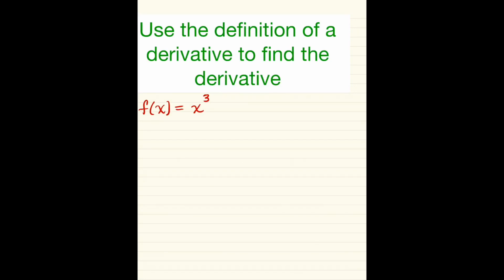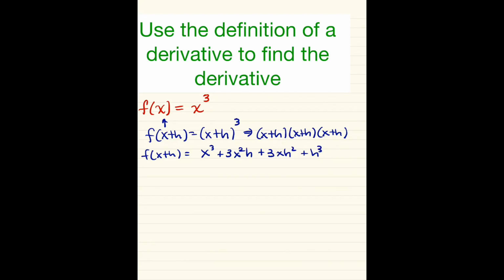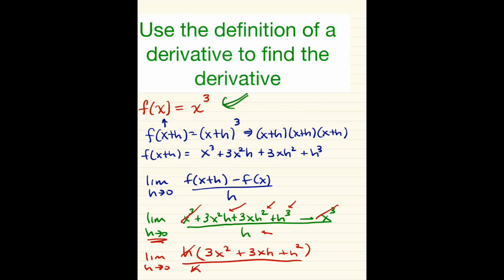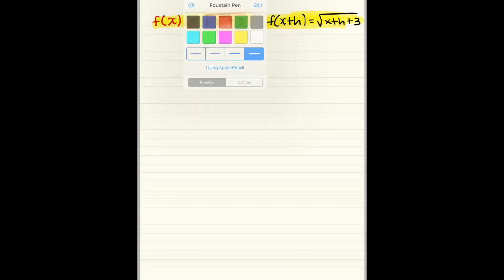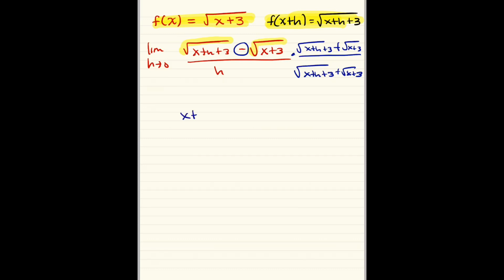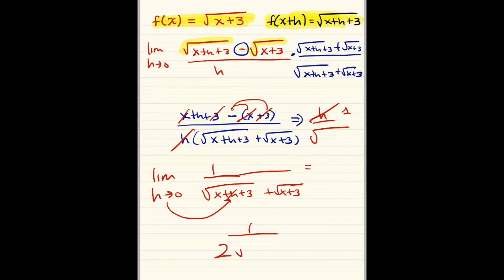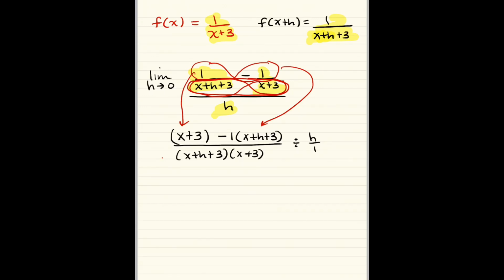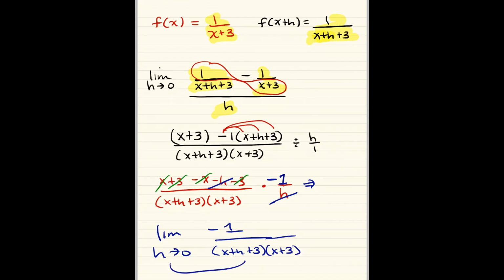Calculus Examples of the definition of the derivative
Polynomial radical rational